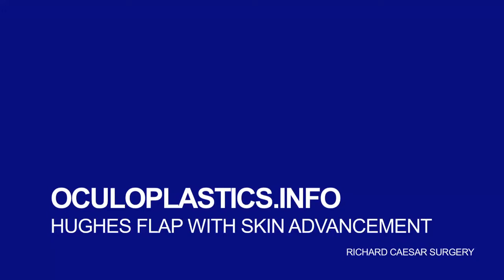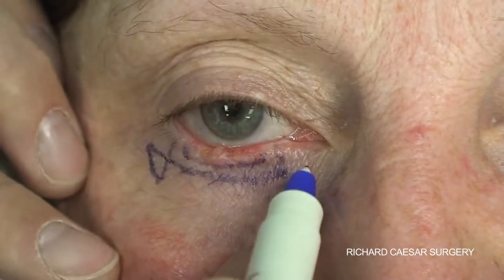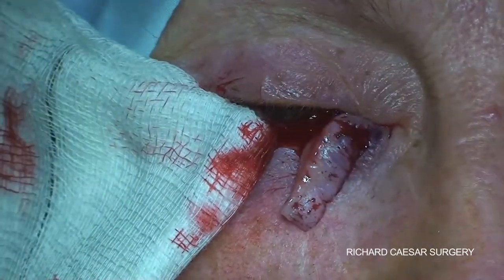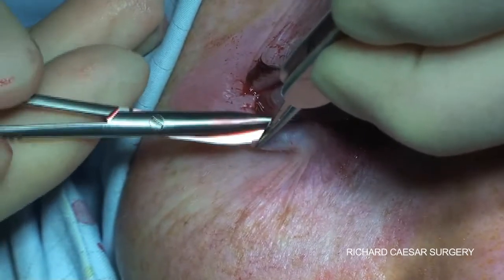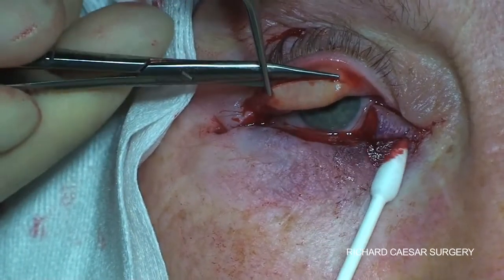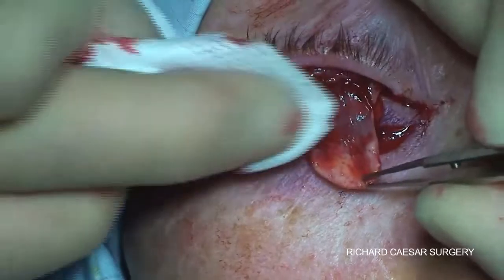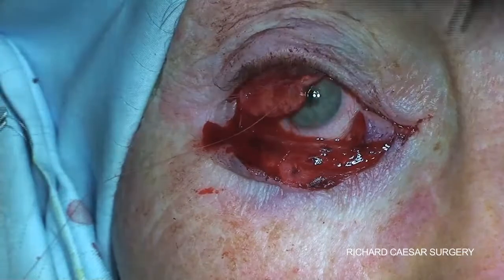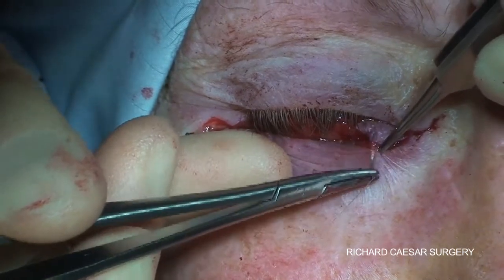hughesflapwithskinadvancement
Step by step description of a Hughes flap with skin advancement from oculoplastics.info